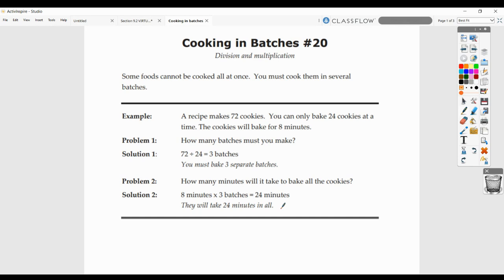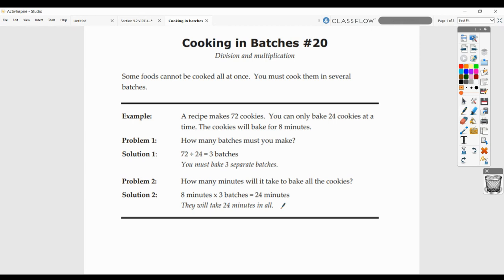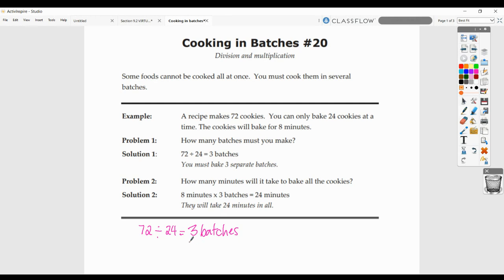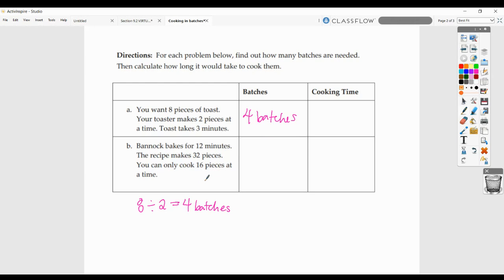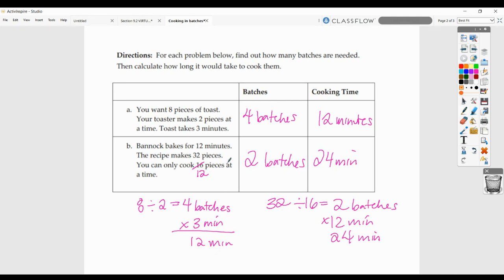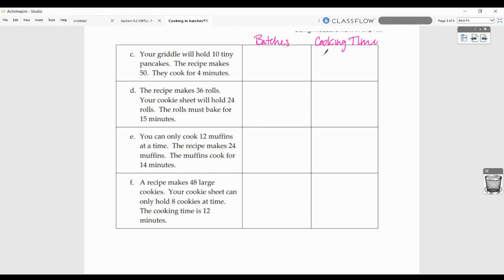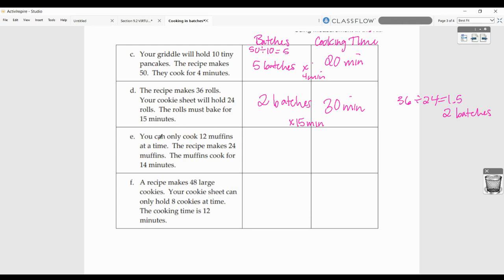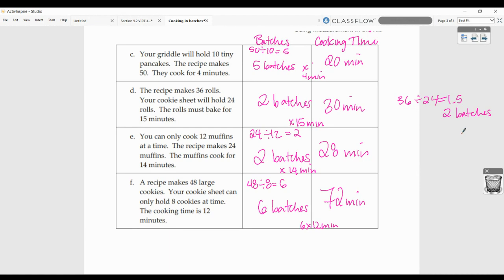Cooking in Batches LESSON RECORDING